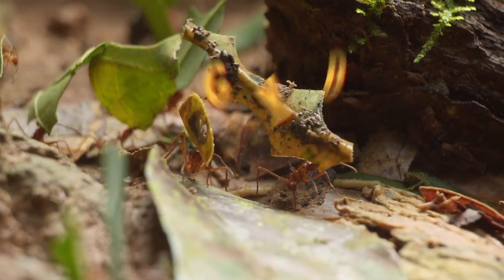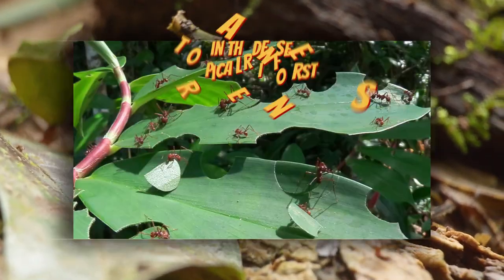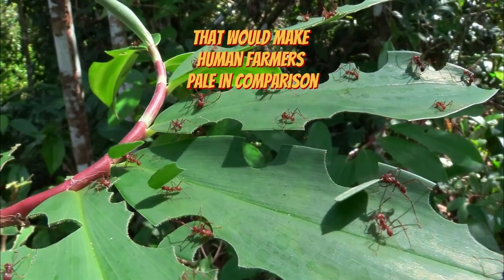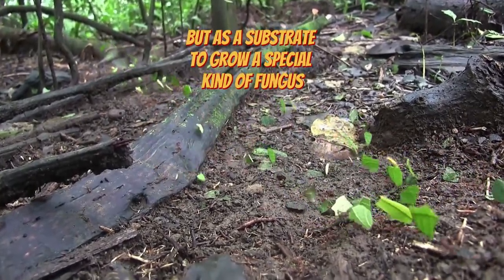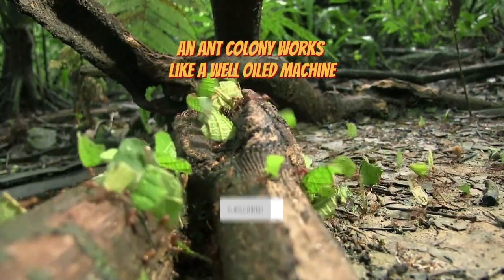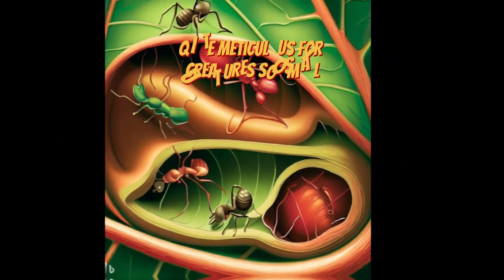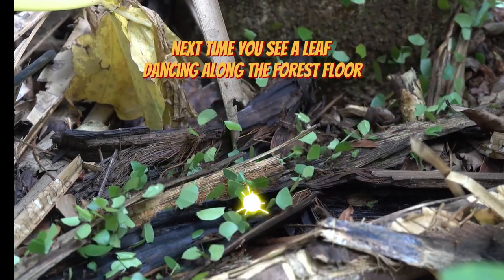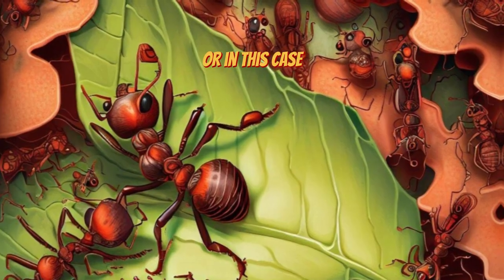FurryFarmersEvery: Leaf a lifeboat? Leafcutter Ants!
Explore the intricacies of the Leafcutter Ants, the tiny farmers of the insect world. These ants cut leaves and grow fungus gardens as a food source in a symbiotic relationship that mirrors human agricultural societies.